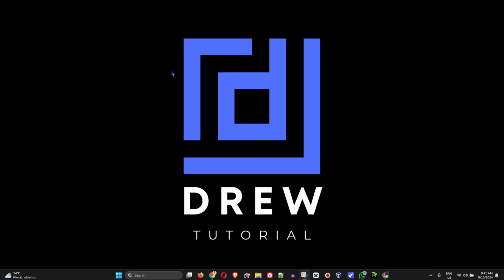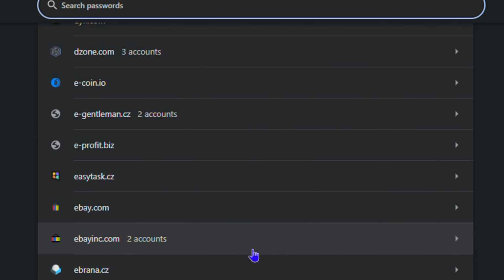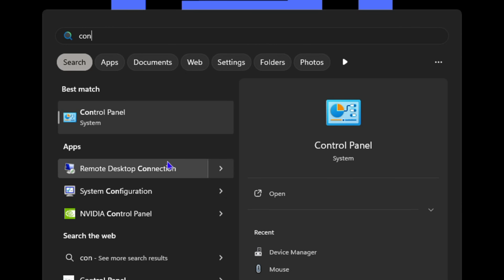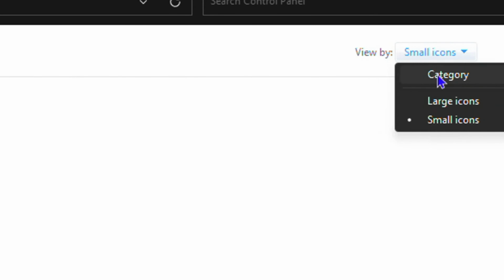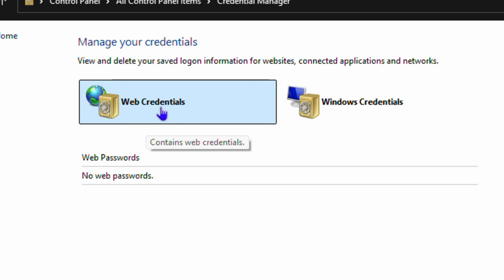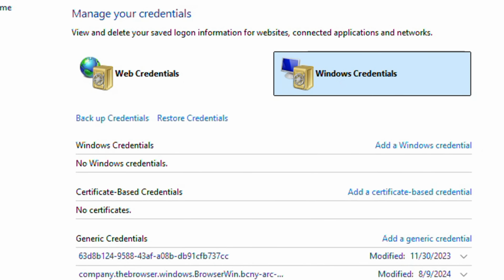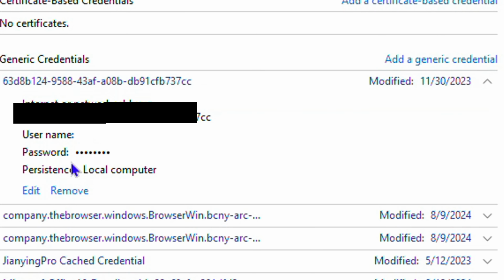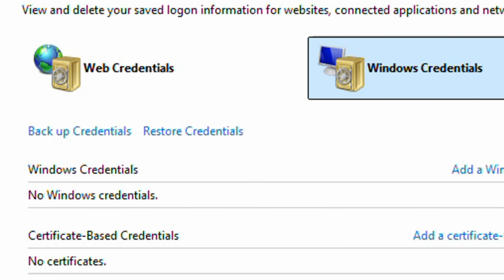How To Find Pc Password Windows 10/11 | How to View Passwords in Credential Manager (WEB & WINDOWS)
In this tutorial, I show you How To Find Pc Password Windows 10/11 | How to View Passwords in Credential Manager.